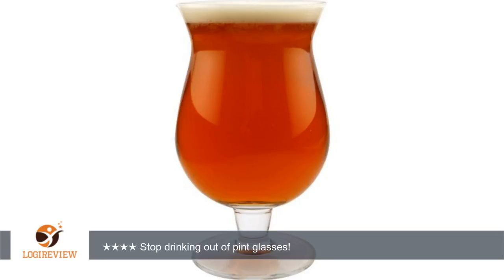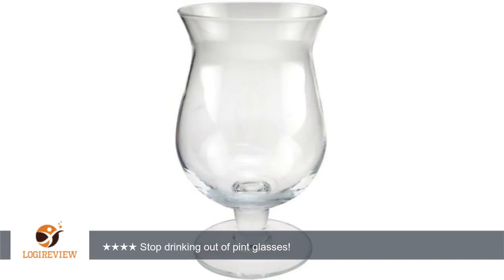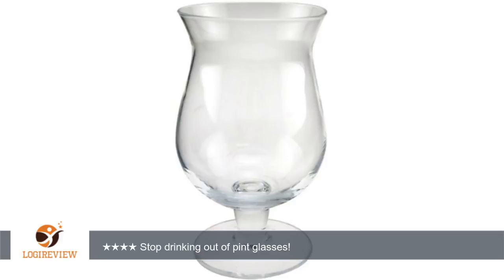Anchor Hocking Belgian Beer Glass - 13 oz | Review/Test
Review about   Anchor Hocking Belgian Beer Glass - 13 oz